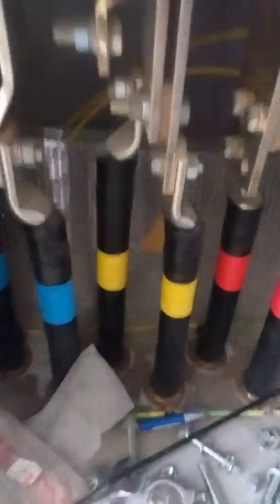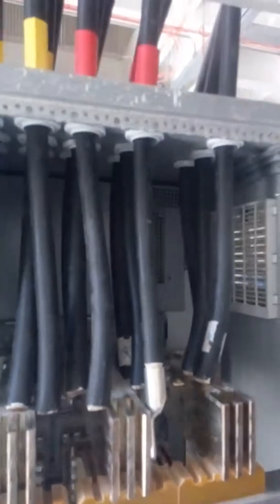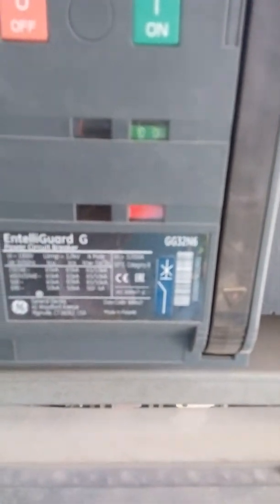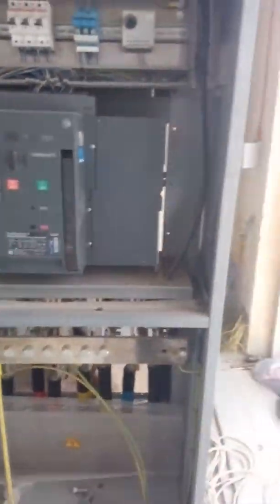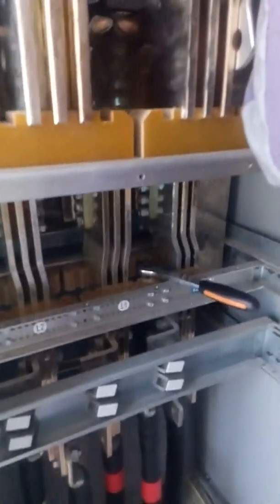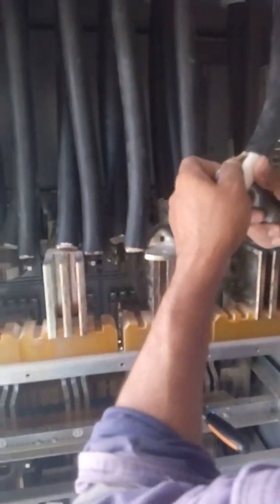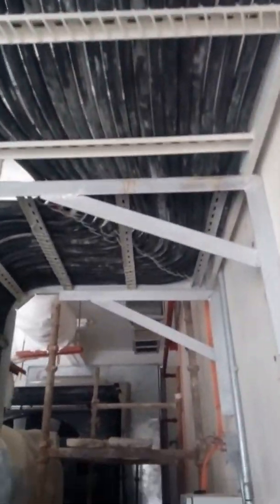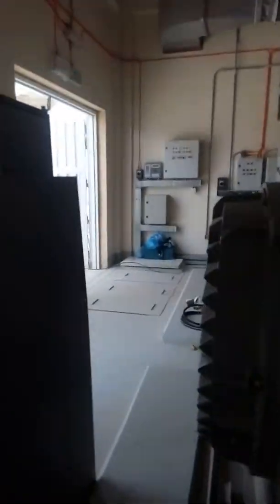GE 3200 amps Power Circuit Breaker (PCB)